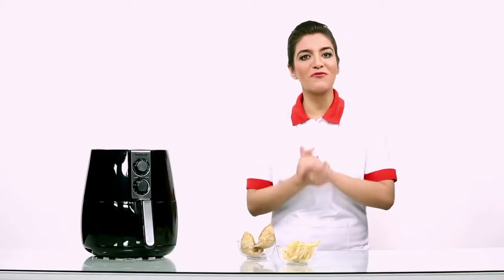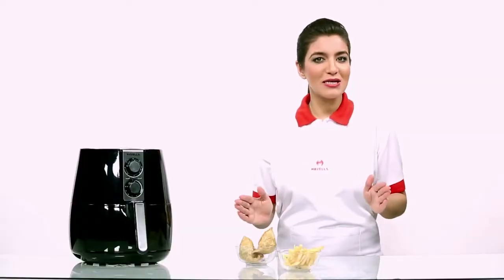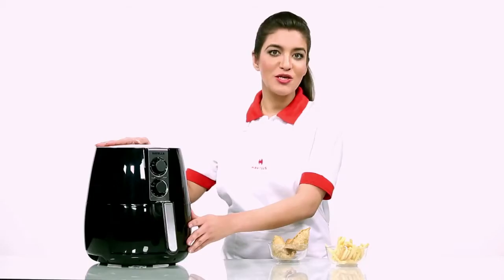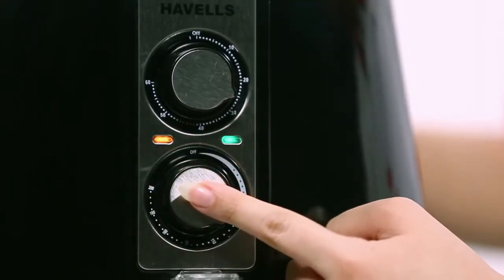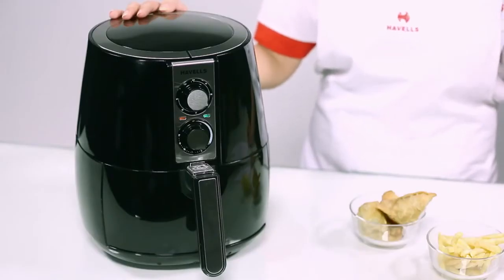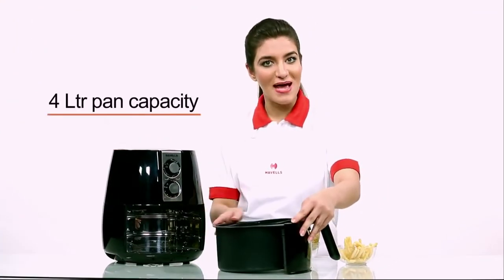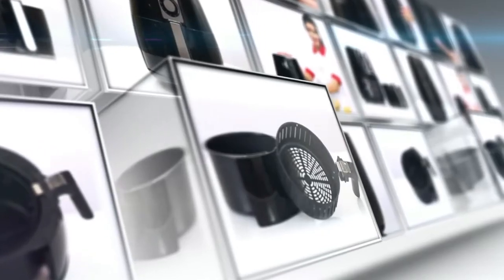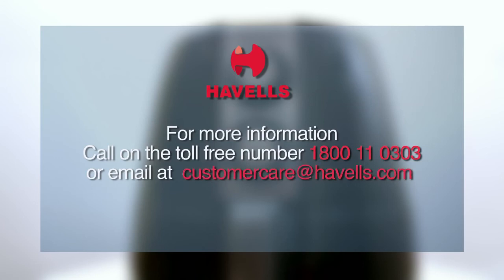Havells Air Fryer